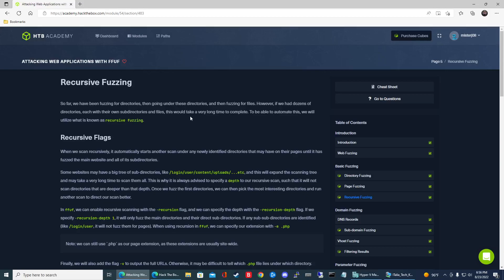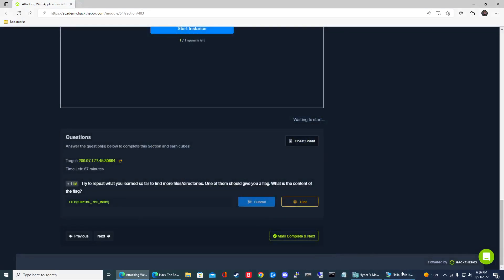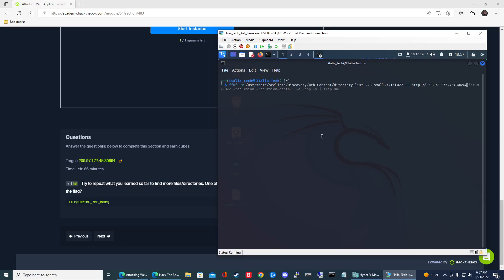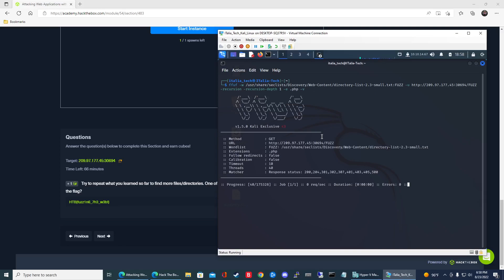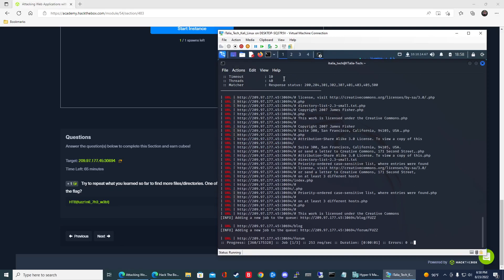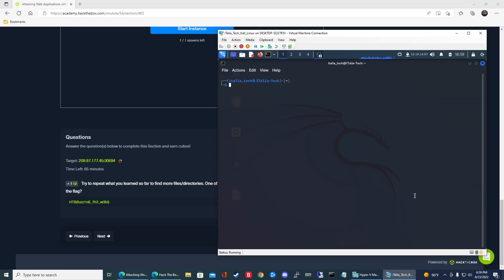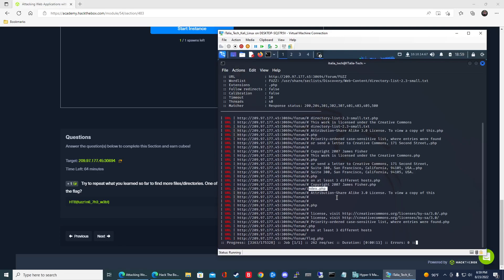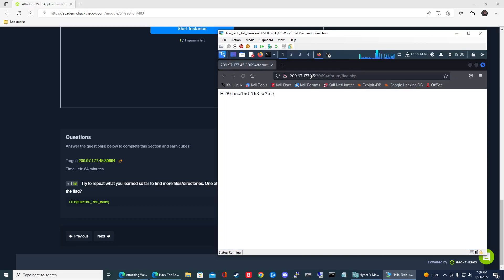HTB Academy: Attacking Web Applications with FFUF - Recursive Fuzzing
This is a tutorial showing how to use recursive fuzzing in the HTB Academy module called "Attacking Web Applications with FFUF."